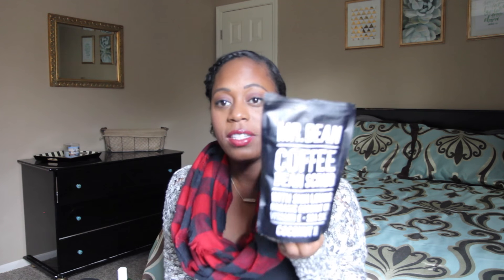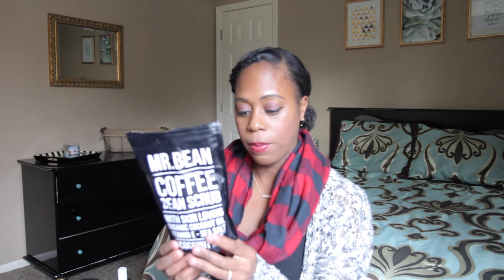January Favorites 2016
I will be making all kinds of awesome videos having to do with being a mommy! Be sure to leave comments on the video and give me suggestions of videos you may want to see in the future! Thanks!